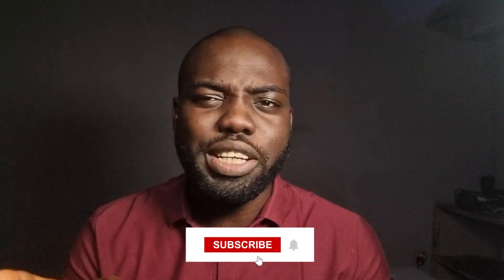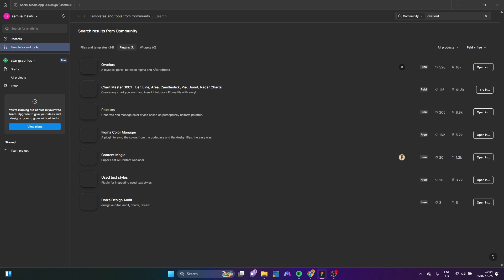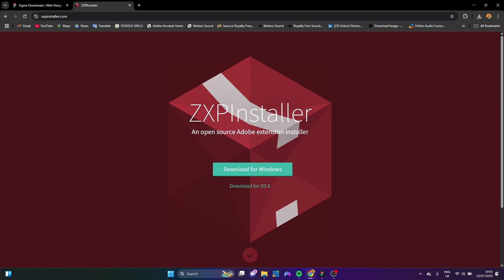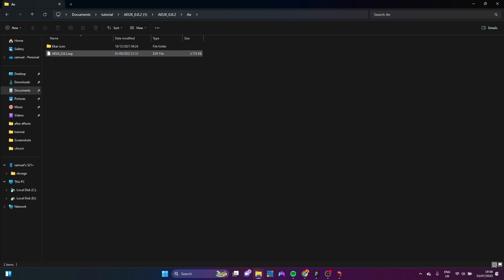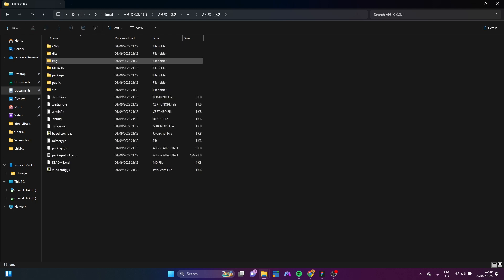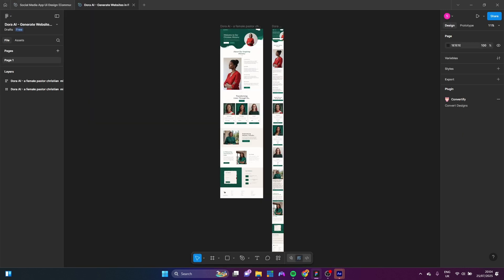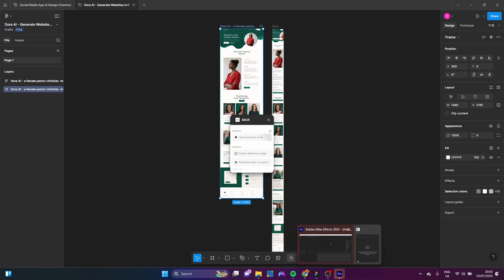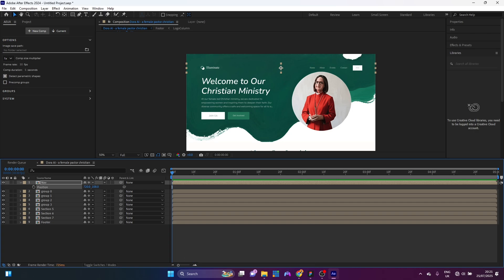How To Export Figma to After Effects for Free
If you have any questions, leave them in the comments below, or let me know do you like/dislike my work. Hope you're ready for a really cool motion graphics tutorial!

I'm uploading new motion design, video effects & animation tutorials every Wednesday! (Sometimes Saturday too)